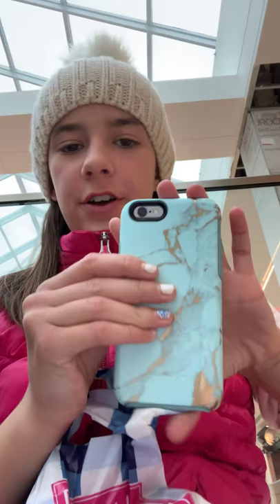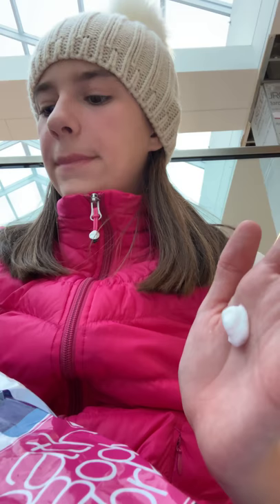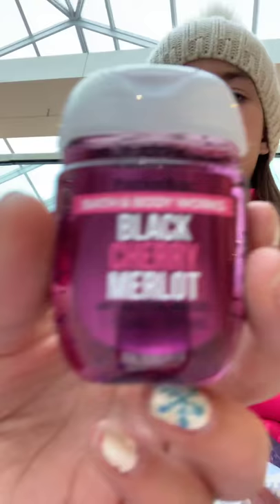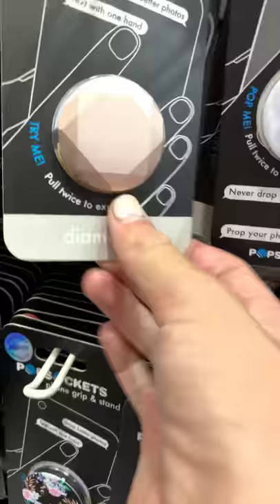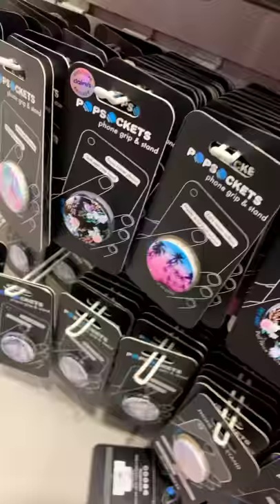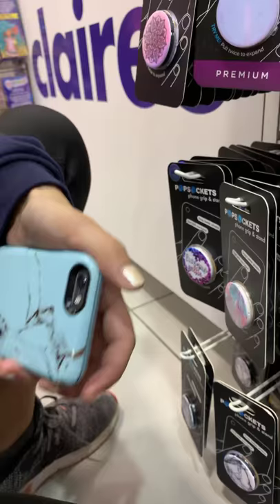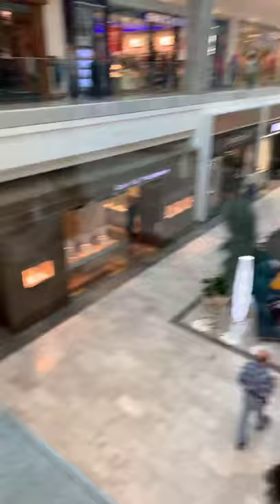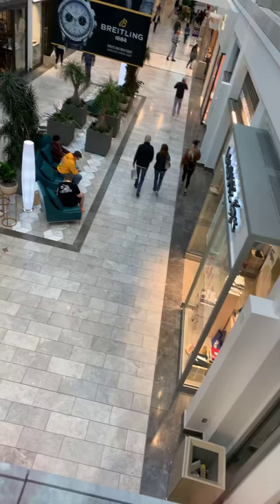At the malllll